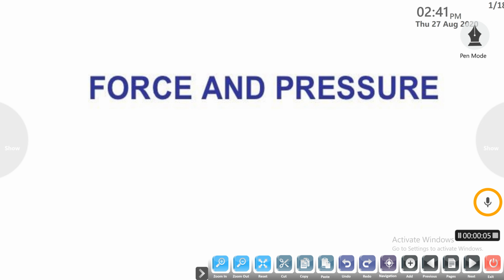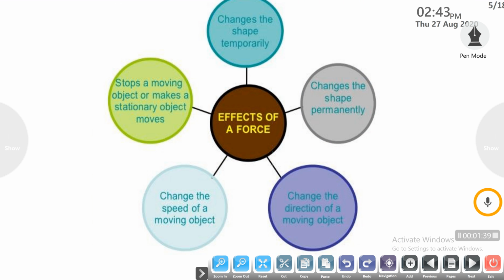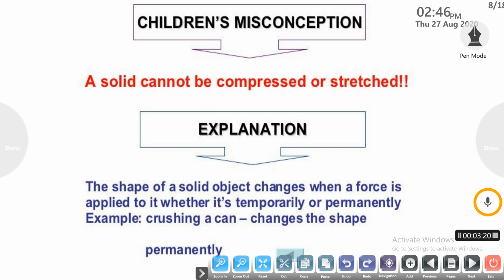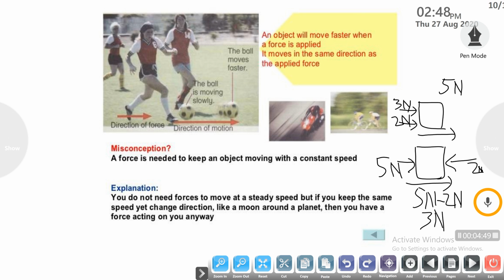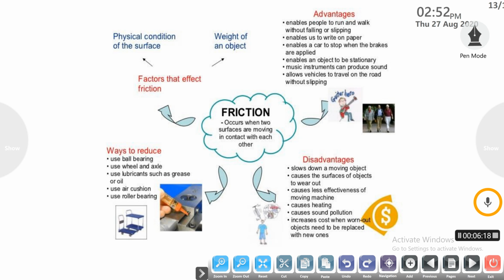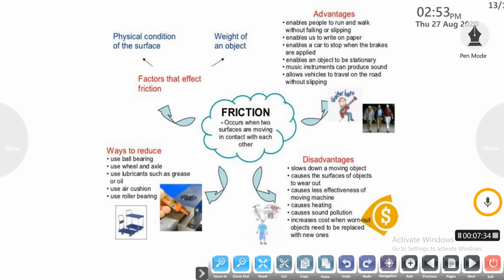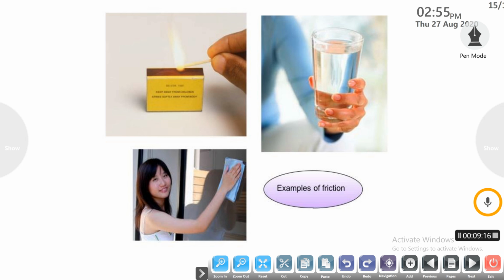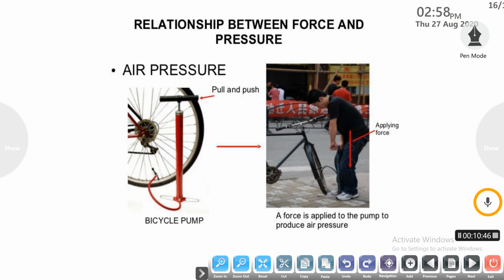Class 8th science chapter 11